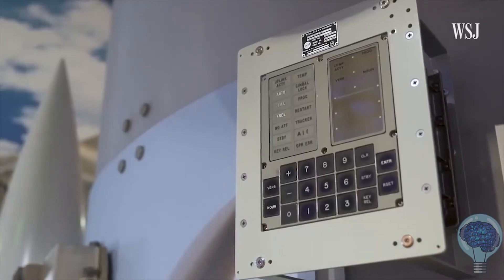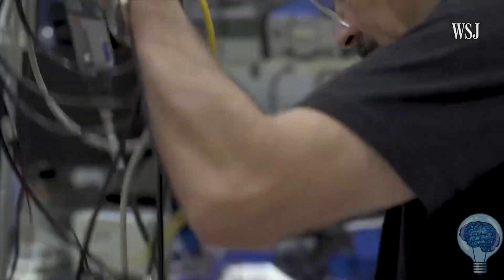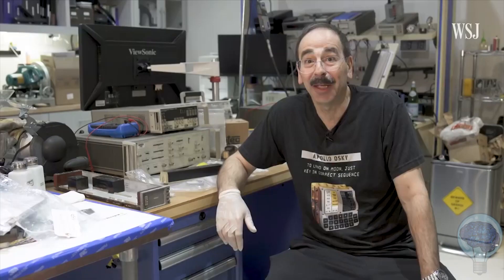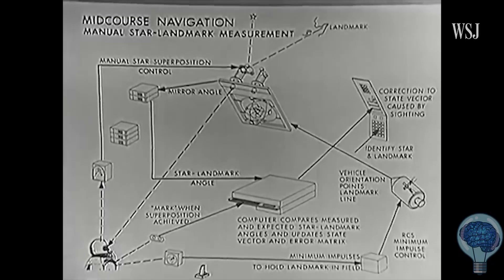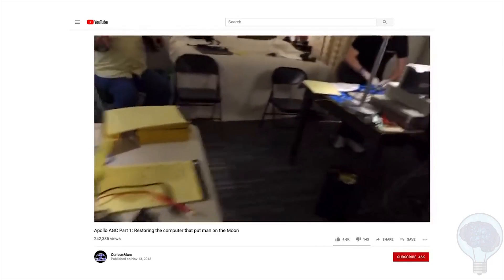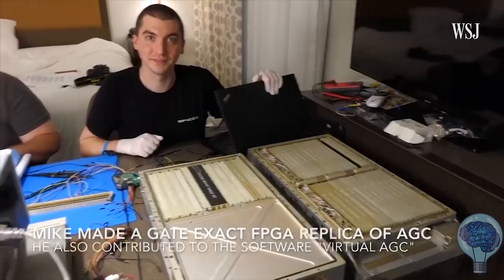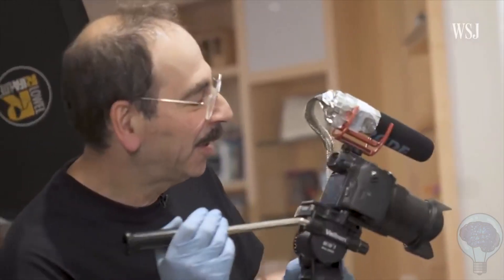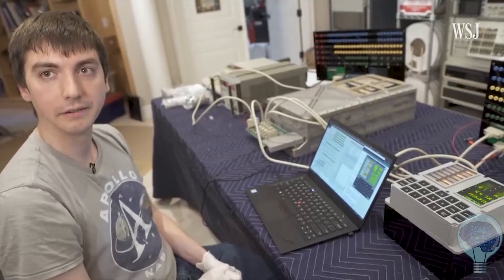Equipe restaura computador do projeto Apolo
Em 1976, em um armazém no Texas, um camarada chamado Jimmie Loocke comprou duas toneladas de equipamentos descartados da NASA. Anos depois, ele percebeu que incluía um computador de um módulo lunar do projeto Apollo, idêntico ao que foi usado para guiar o módulo de pouso até a superfície Lunar durante na missão Apollo 11.
Cinquenta anos depois especialistas em restauração de computadores no Vale do Silício estão tentando fazer este computador voltar a funcionar.

Fonte: Wall Street Journal